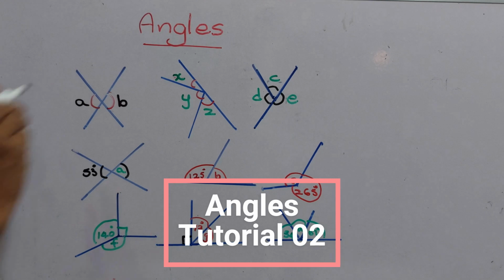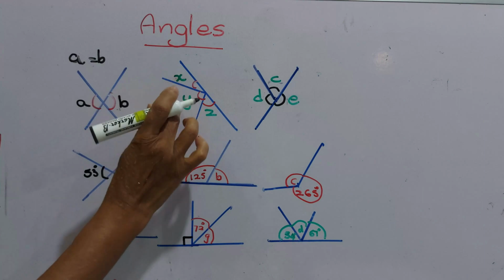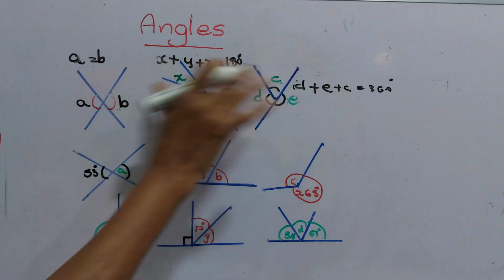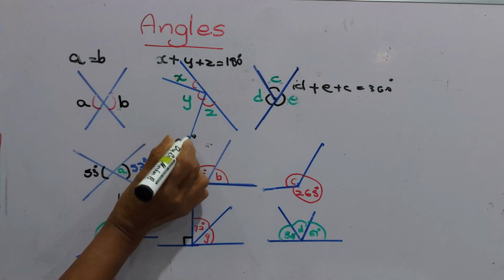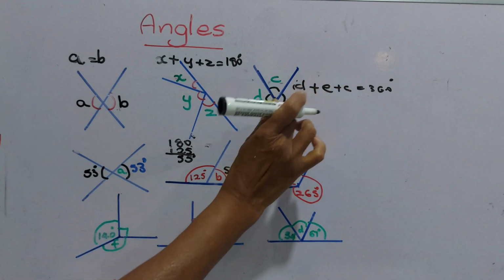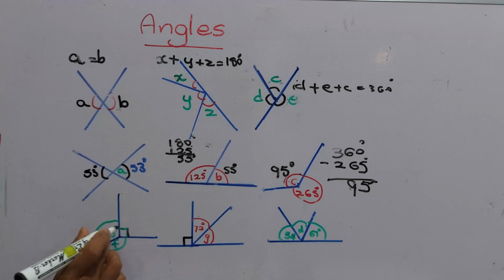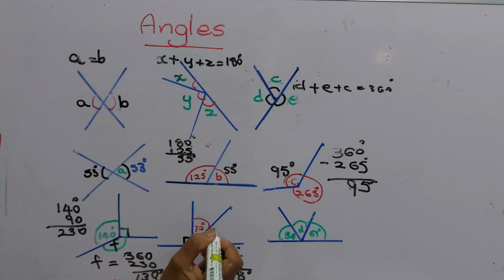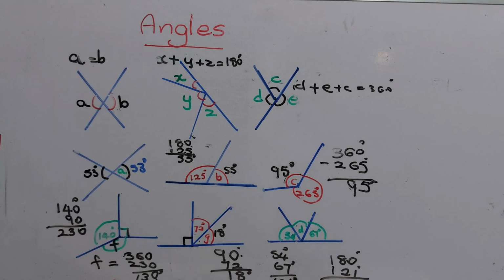Understanding Basics of Angles: Basic Mathematics Tutorial 02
In this informative Basic Mathematics tutorial, we delve into the fundamental concepts of angles. Whether you're a beginner or need a quick refresher, this video will provide you with a comprehensive understanding of these crucial geometric principles. From defining basic terminology to exploring practical applications, this video is designed to make learning mathematics easy and enjoyable.